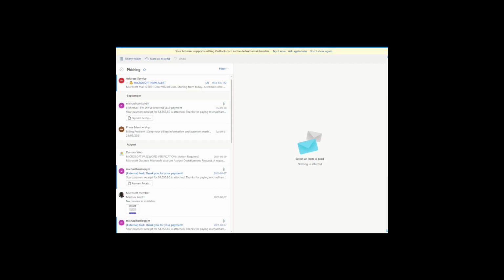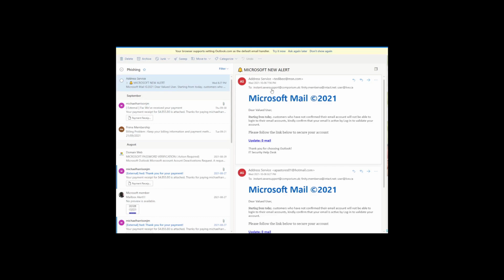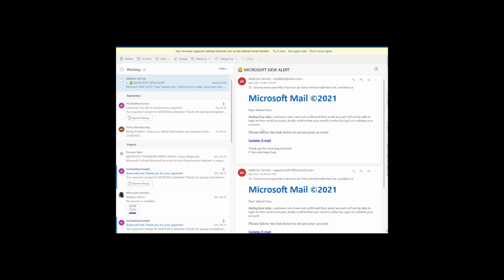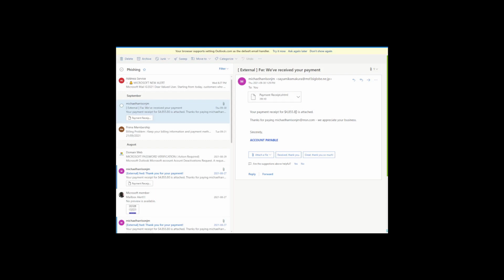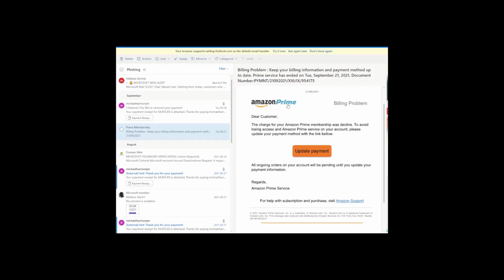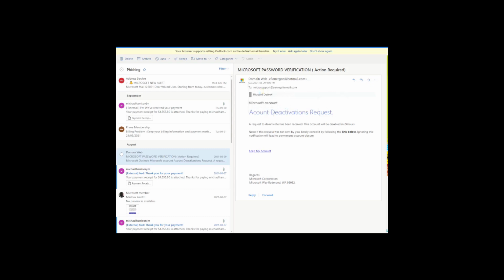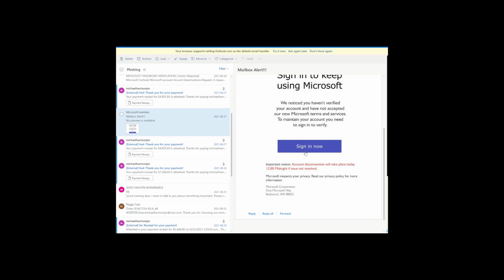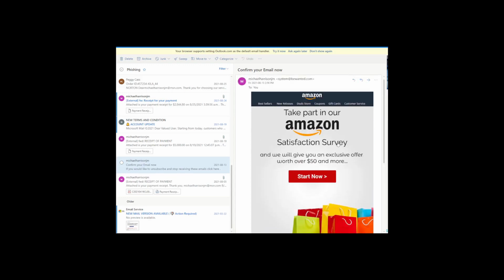Too MANY UNWANTED e-mails | How To Spot Phishing E-mails | Protect Yourself Online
You woke up this morning and strolled into the bathroom.

Getting some cold water on your face, you feel alive now and ready for your day.

You look in the mirror at the image staring back at you and smiled.

You say to the image, "it's gonna be a great day!"

With the increase use of AI, e-mails seem to come from every where you never went.

Now, what do you do?

In this video, you will discover subtle ways that people are trying to get your attention.

🎥 Watch it and comment on the benefit you have received.

P.S. October is cyber security awareness month. Will you ready to browse the digital space securely?